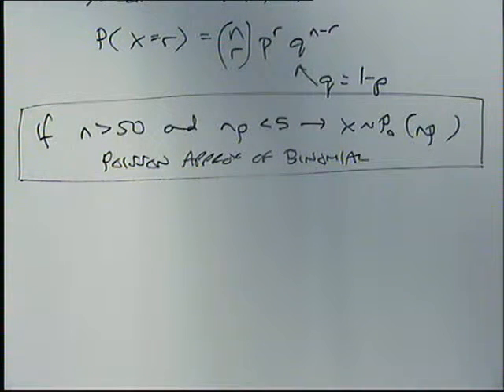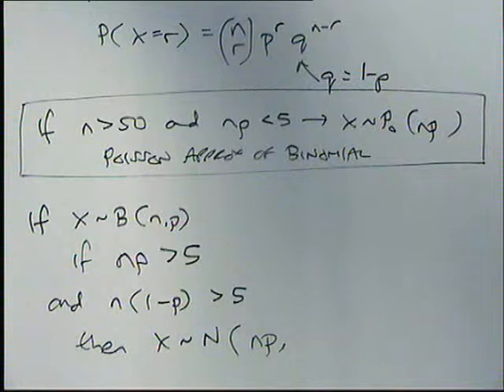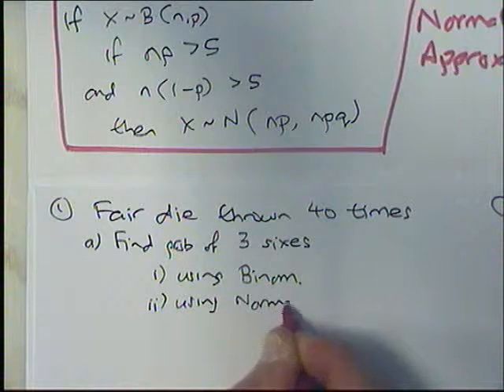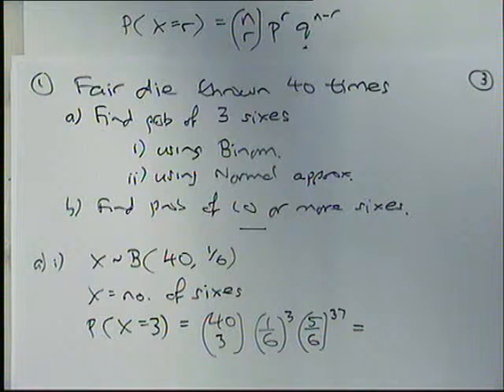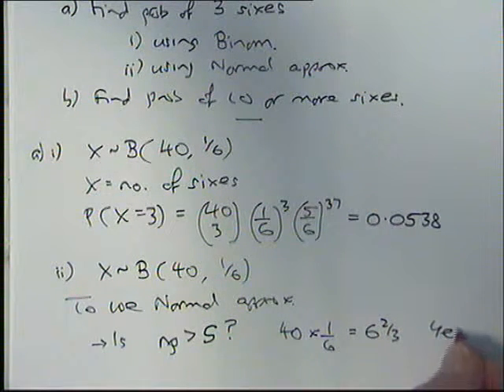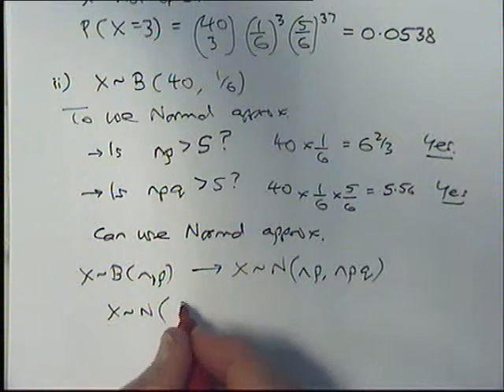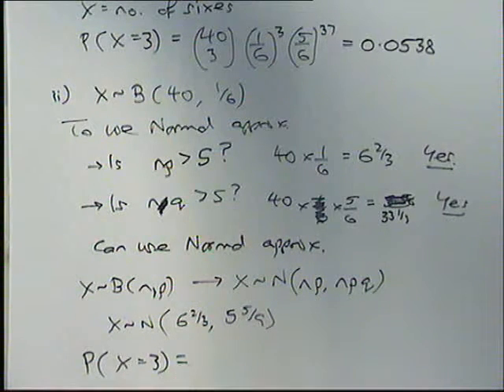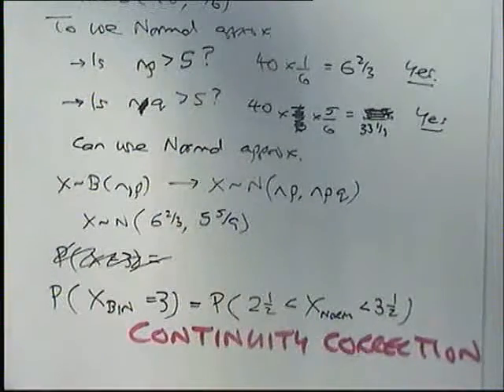20130913 13E Part 3